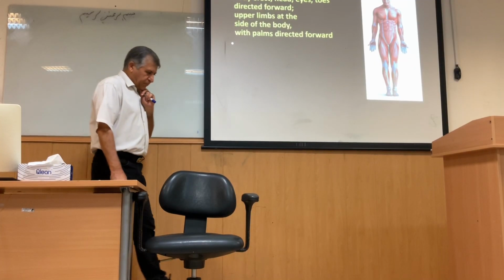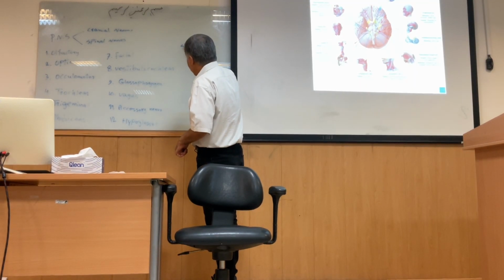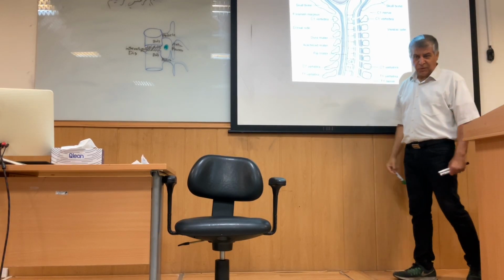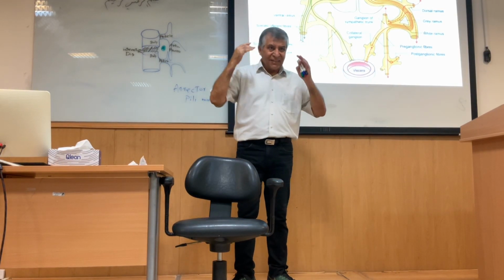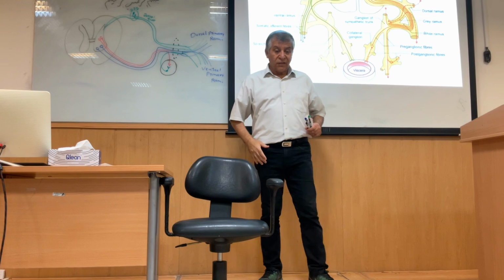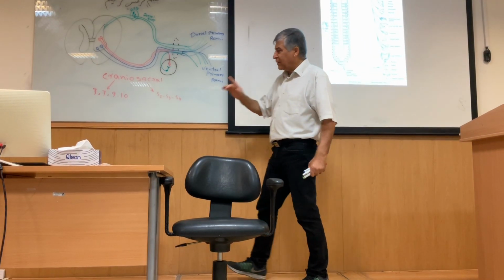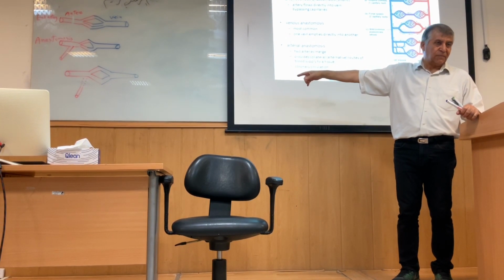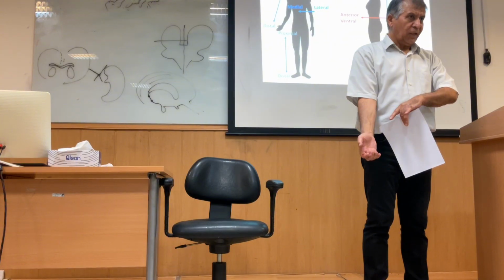Introduction to anatomy p1